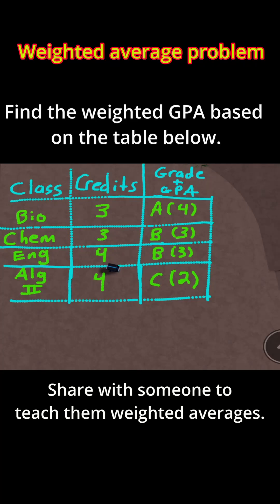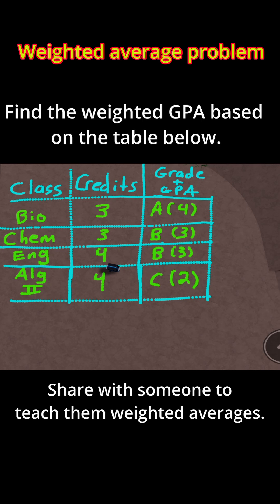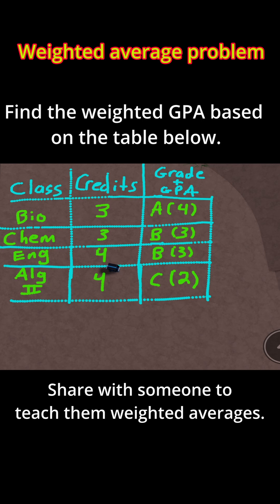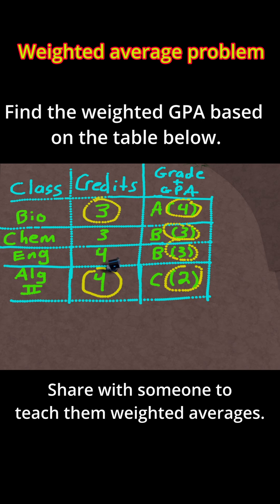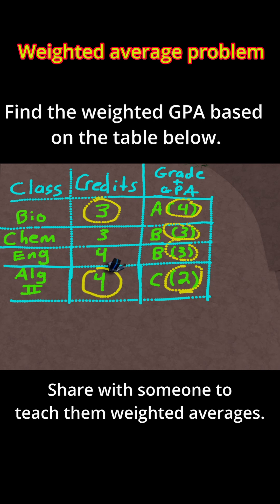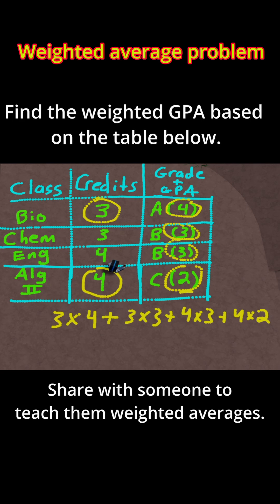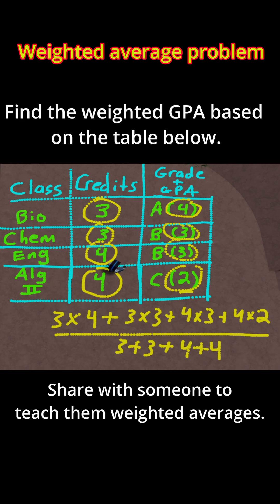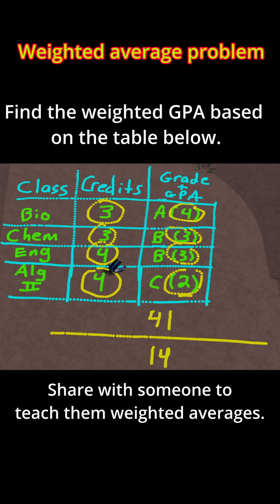Weighted GPA problem example.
How to find a weighted gpa if weighed by credit.